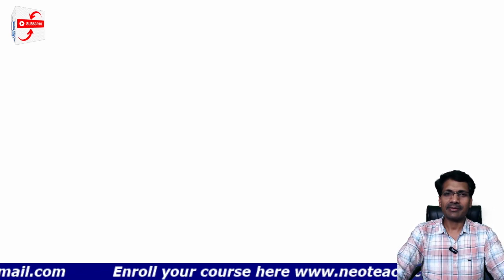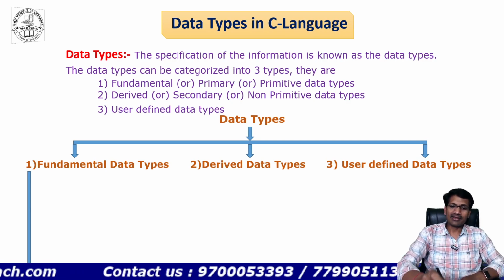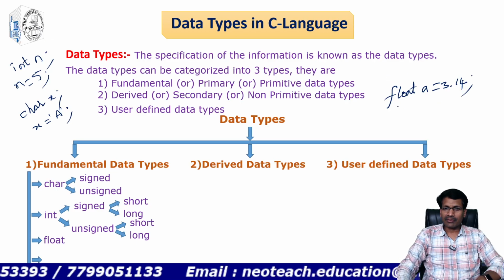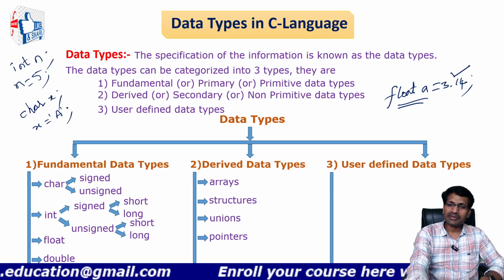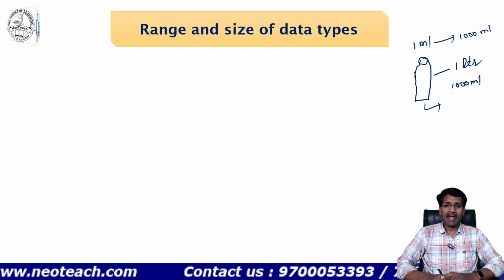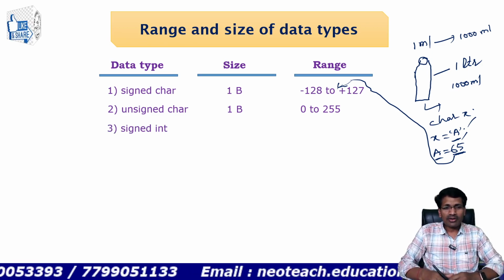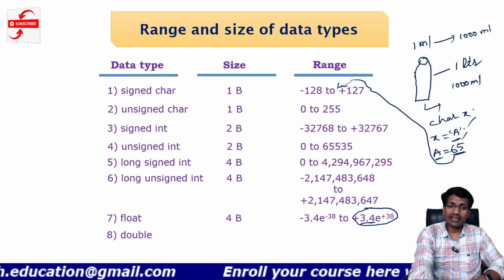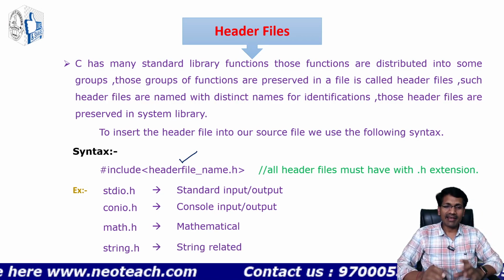Lecture-3 : Data types, header files in C-Language